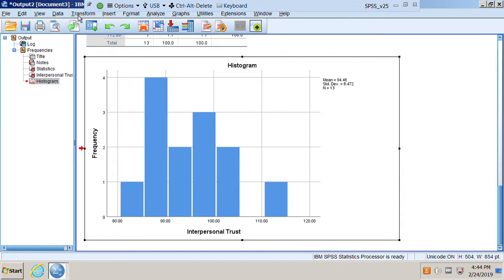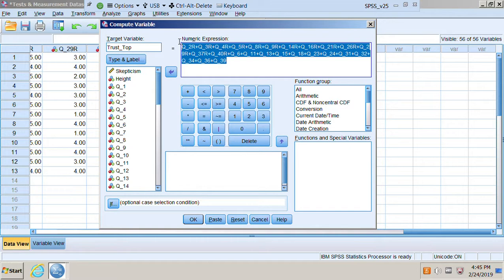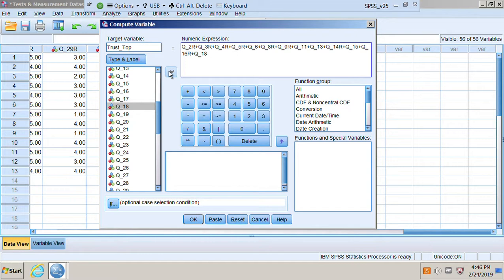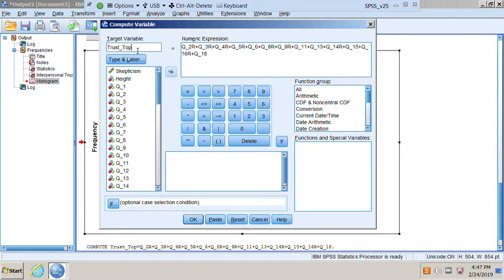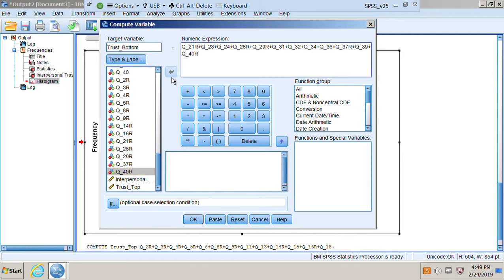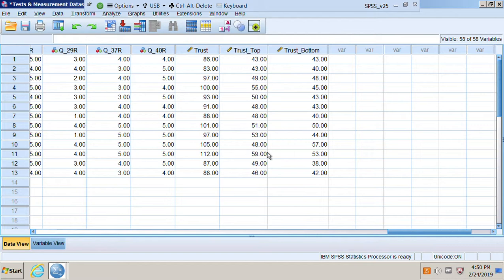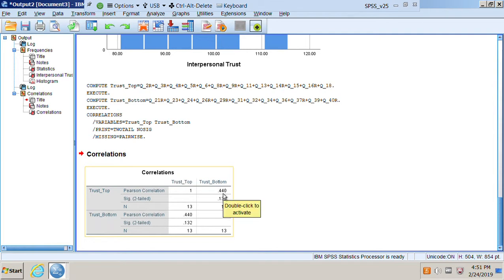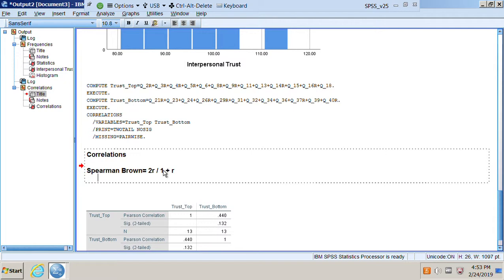T & M Project Video 4a Split half reliability